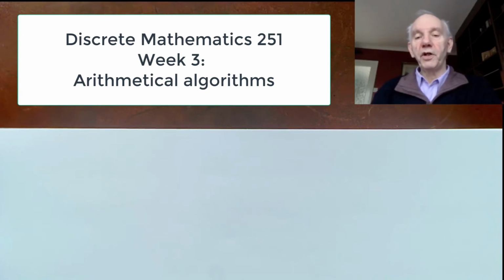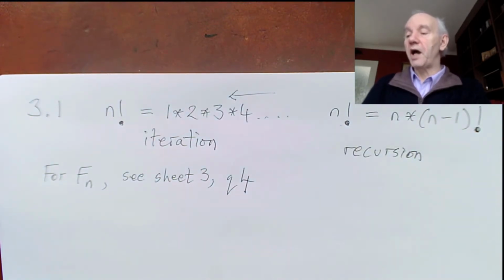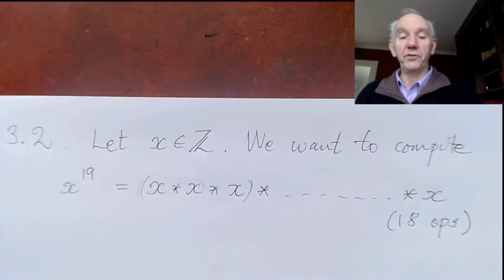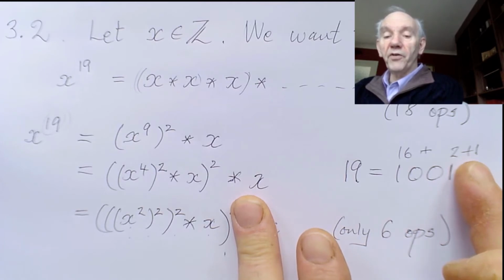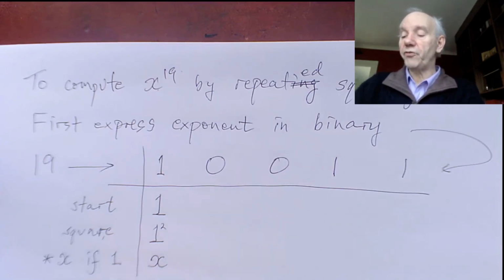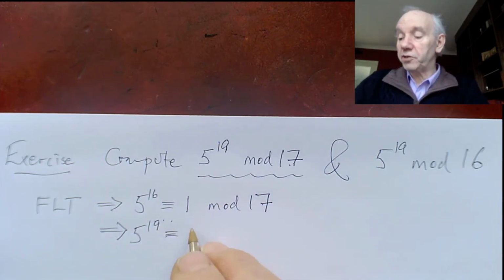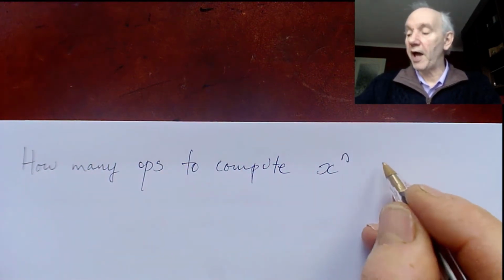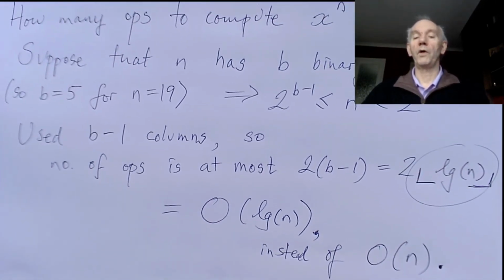3.2 Powers by repeated squaring